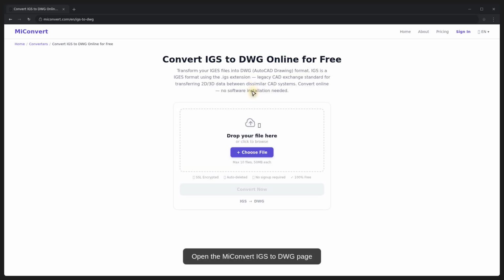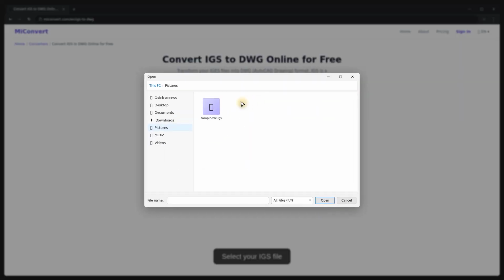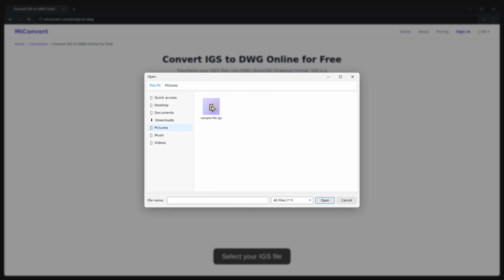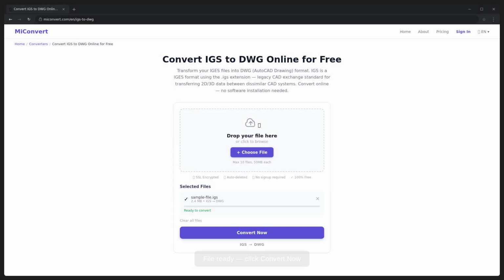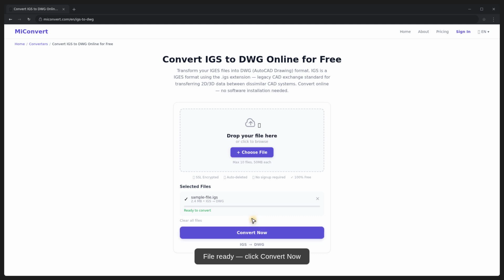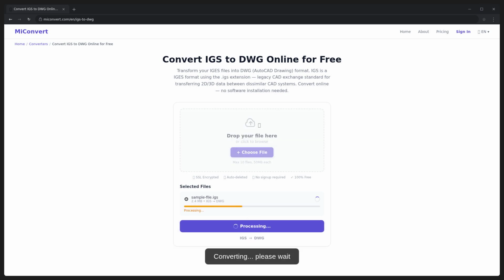Free Online Tutorial: Convert IGS Format to DWG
Changing a IGS file to DWG has never been easier! Watch this detailed guide on how to do it completely free right in your web browser.

⏳ Video segments:
0:00 - Introduction
0:06 - Searching for the MiConvert tool
0:14 - IGS to DWG conversion interface
0:20 - How to put the IGS file onto the web
0:28 - Quick convert click
0:35 - Waiting for a few seconds...
0:41 - Finished and downloading the DWG file
0:48 - Subscribe to support the channel